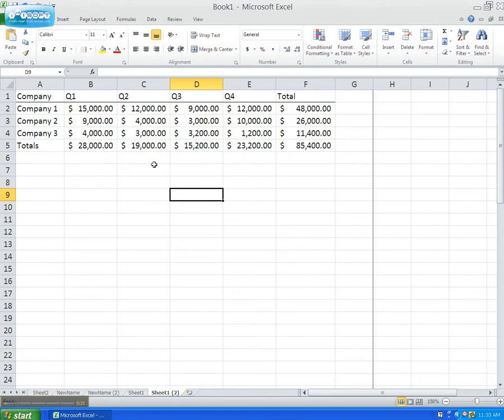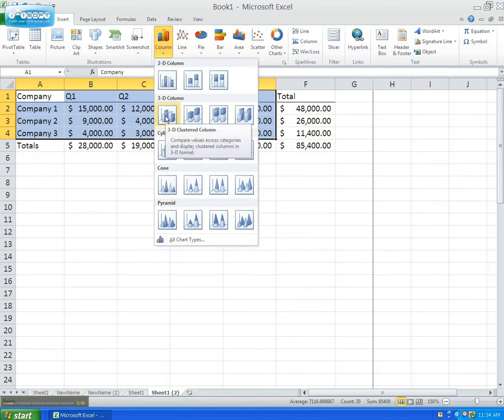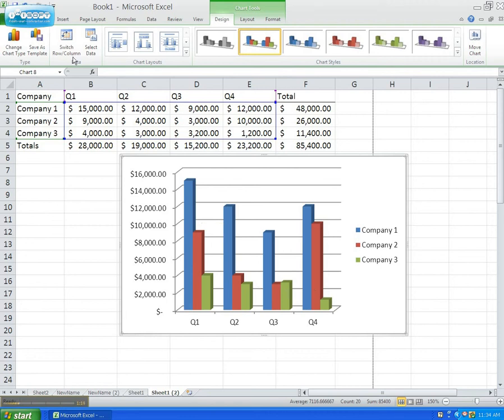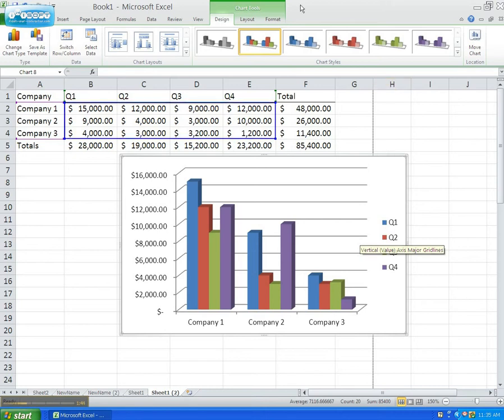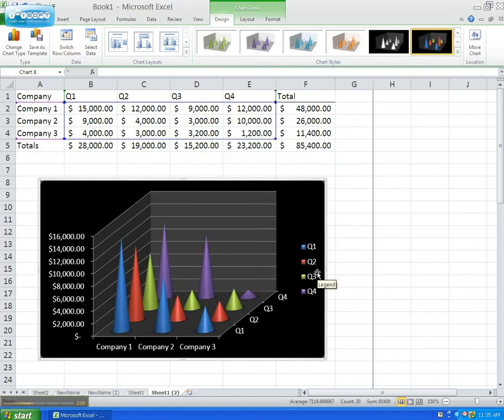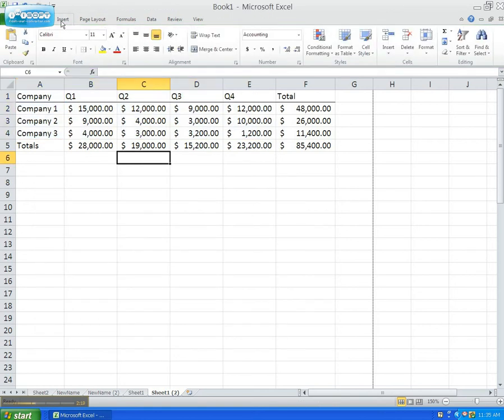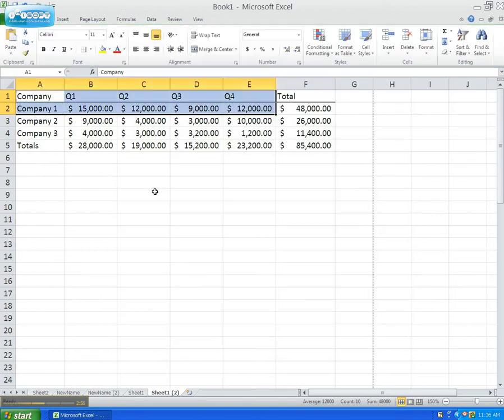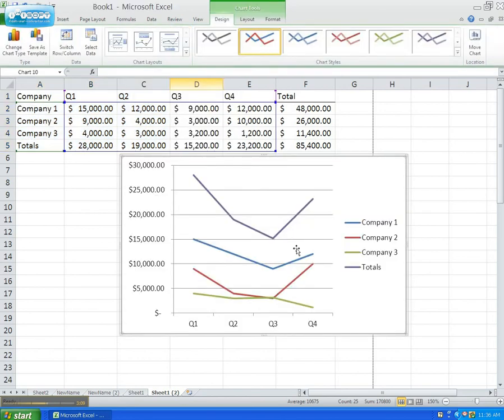Excel_Skill_4.1_4.2_and_4.3_1.avi